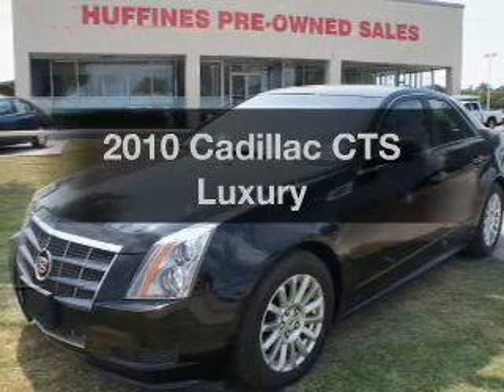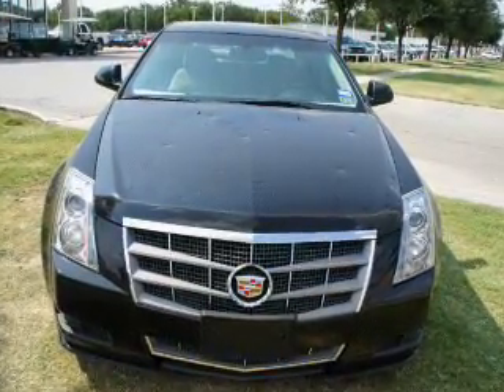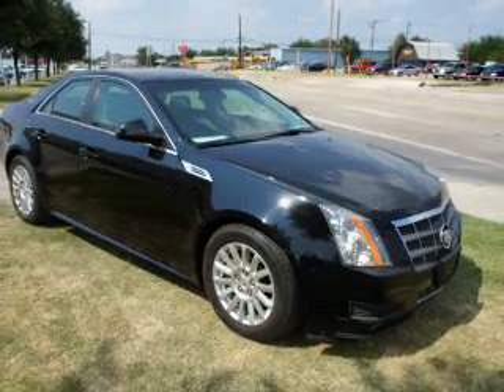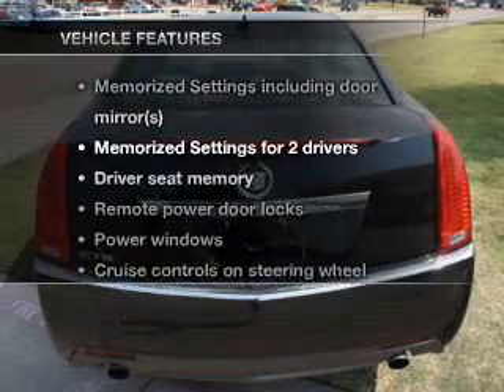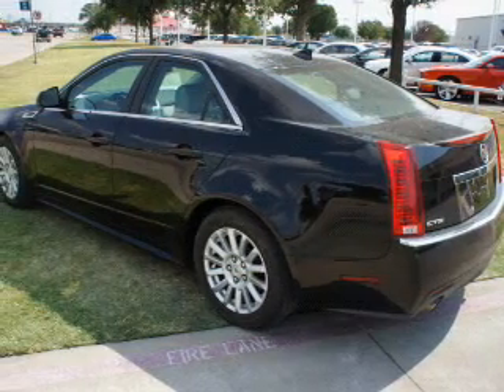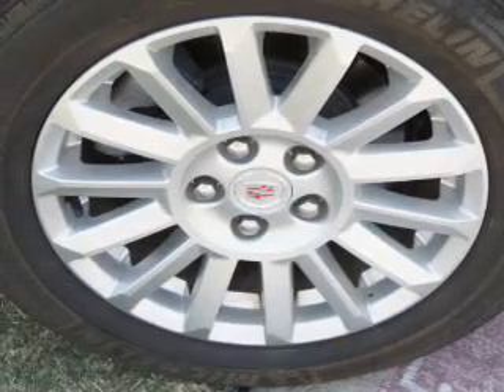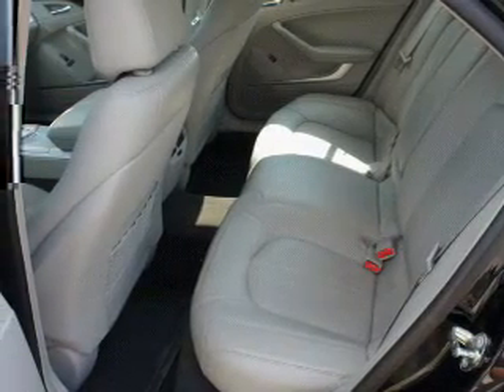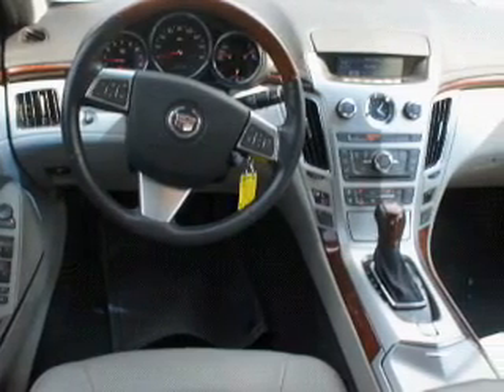2010 Cadillac CTS - Lewisville TX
Year: 2010
Make: Cadillac
Model: CTS
Trim: Luxury
Engine: 3.0 liter 6 cylinder 24 valve
Transmission: 6-Speed Automatic
Color: Black
Mileage: 43243
Address:
1024 S. Stemmons Fwy